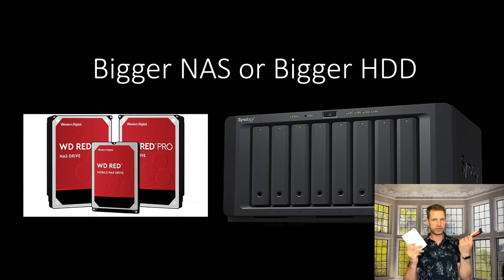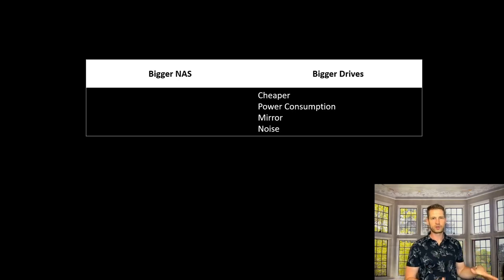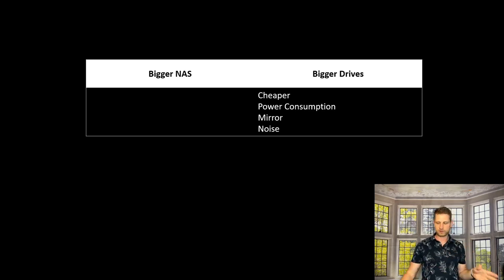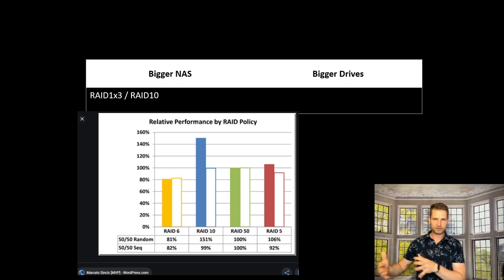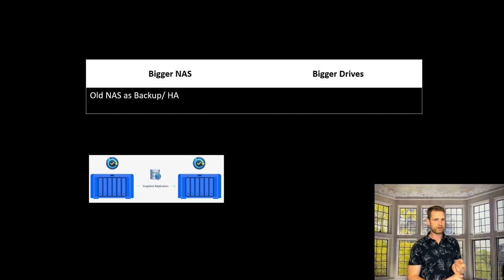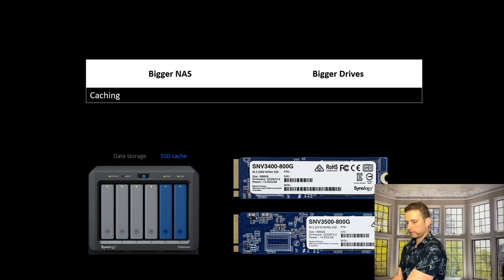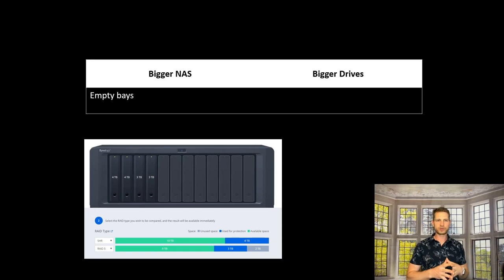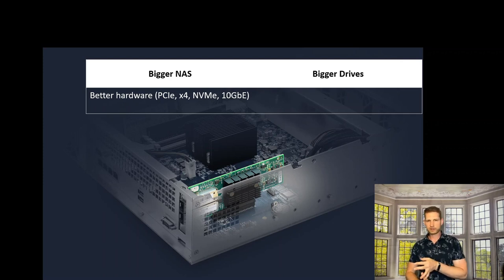Bigger NAS or Bigger Hard Drives - Which Should You Choose?